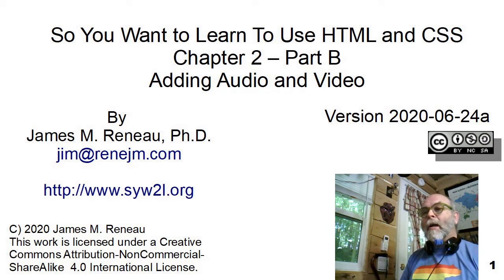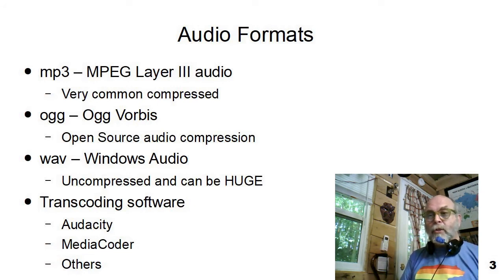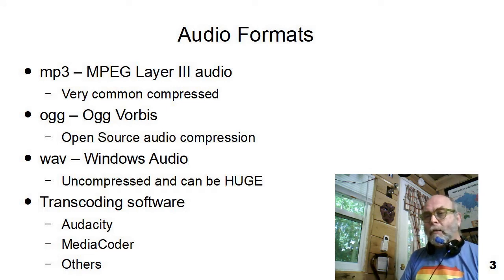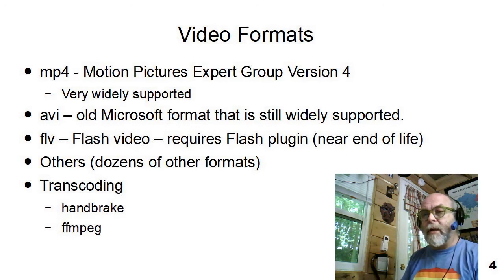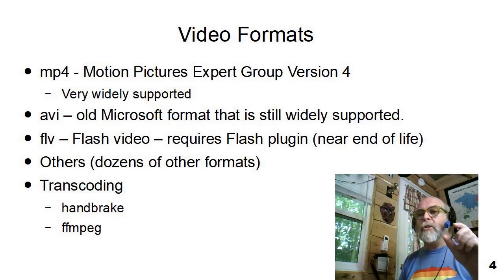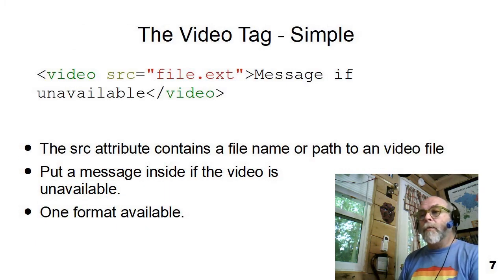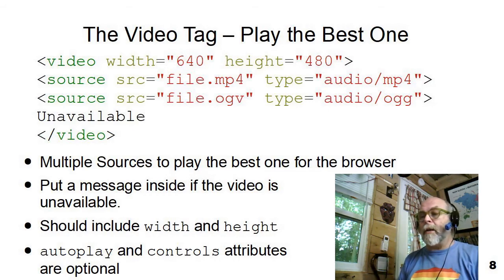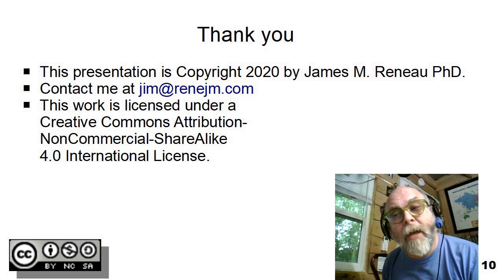HTML02B - Adding Audio and Video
This video shows the use of the audio and video tag to include media from the current Web site. Both variants (single media file and multiple media files) are show for both tags.